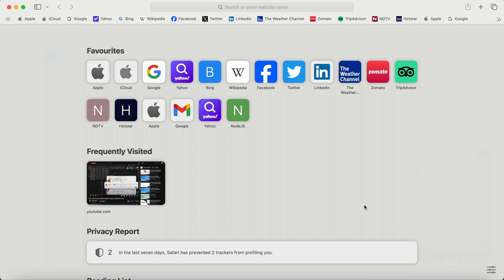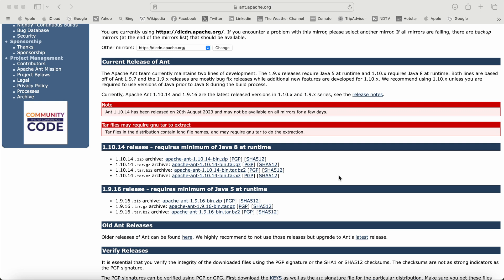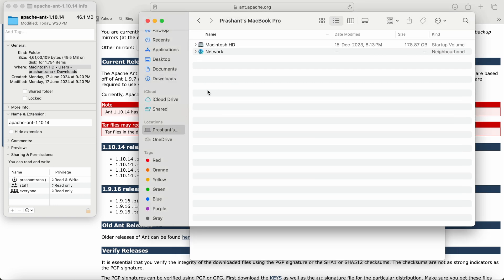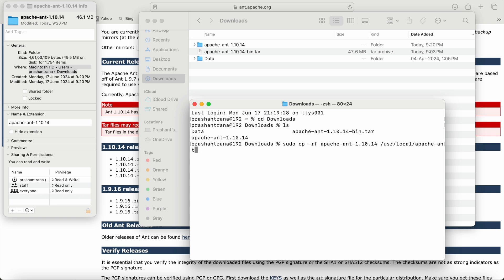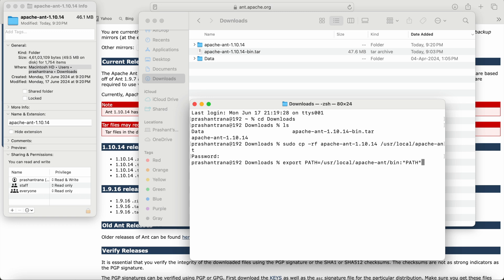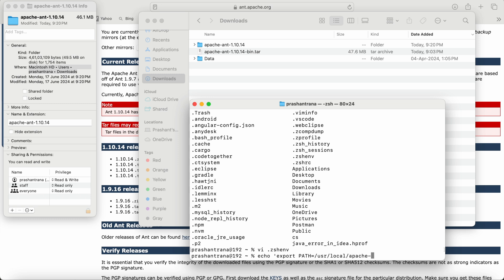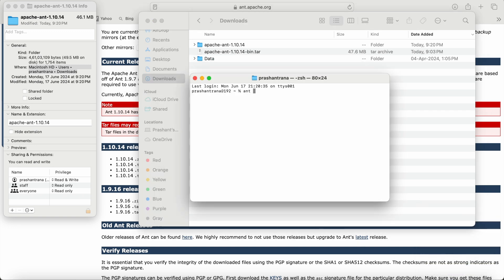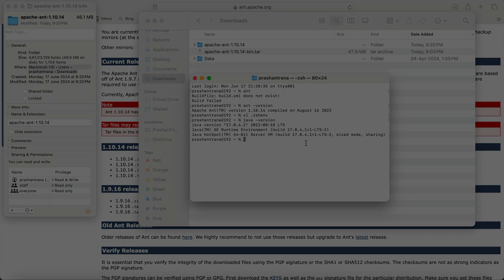Install Apache Ant on MacOS | Configure & Install | M2/M3 2024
In this Video we will see How to Install Apache Ant on MacOS, We will Configure and Install the Apache Ant on MacOS on M2 Based System.

Steps for Install -
- First we need to go to Downloads Folder, where we will be having the apache-ant zip File.
- Then we will be unzipping the apache ant.
- Afterwards we need to ensure that /usr/local exists in Mac.
- We will be Copying the Apache Ant using the Command -
     sudo cp -rf apache-ant-1.8.1-bin /usr/local/apache-ant
- Add the New Version of Ant to Current Terminal Session
     export PATH=/usr/local/apache-ant/bin:"$PATH"
- Verify New Version of Ant
    ant -version